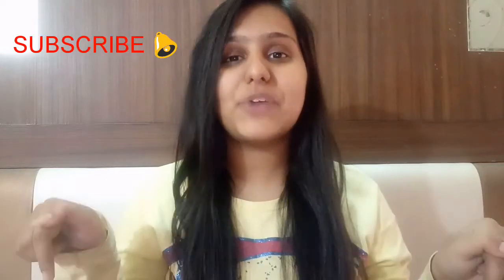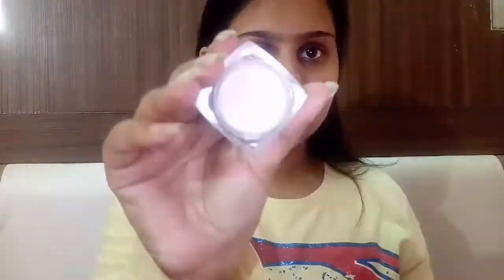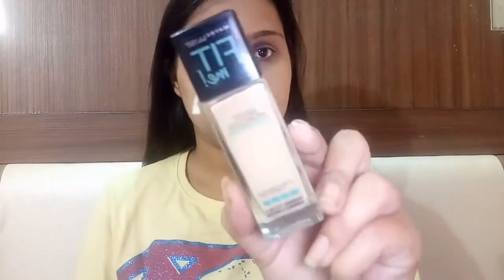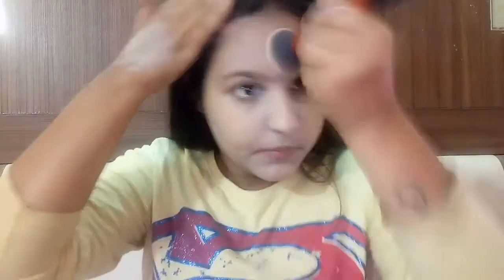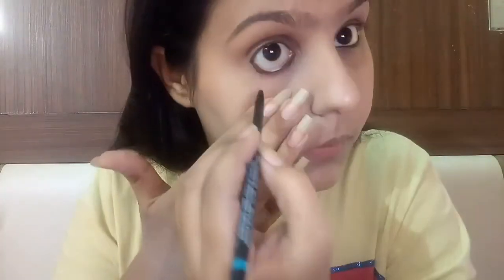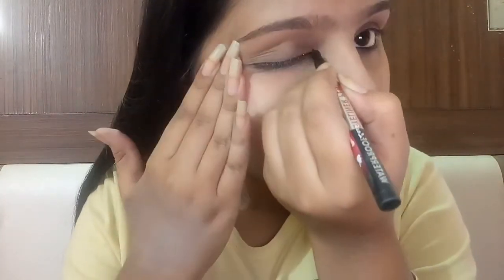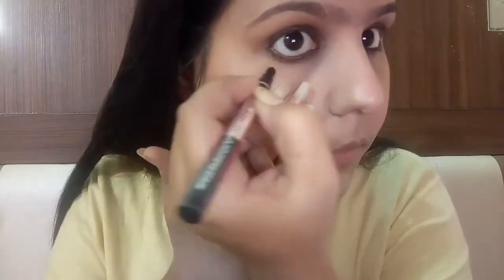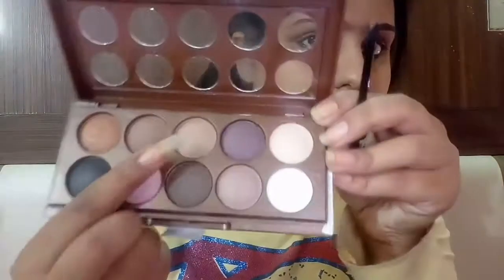Makeover For a Muslim Weddin'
New video : 5 , 15 , 25th of every month
Products used :

7 heaven concealer + primer (4)
36Hr sketch eyeliner
MAC lipstick (Lustre Lustering)
NYX Dreamcatcher palette
Mary Lou-manizer
Real technique brush set (Dupe)

ABOUT ME :

Hey ! I'm bhavika ramani 18 year old beauty & lifestyle blogger from india ! Makeup is my obsession & i started this channel to build a community & make some LOVE & new friends around the world !